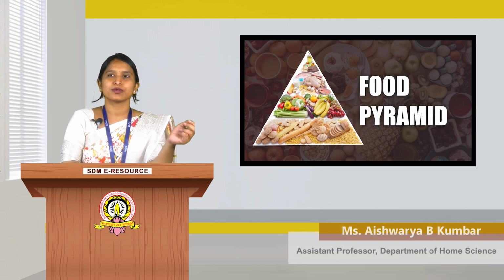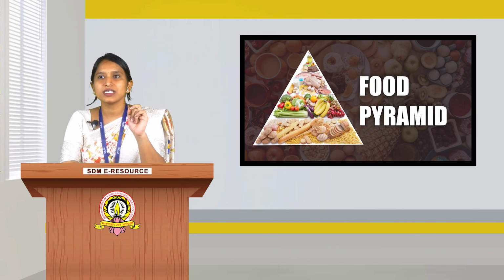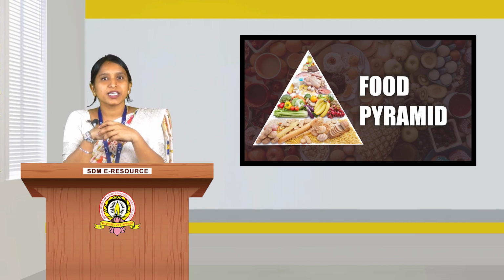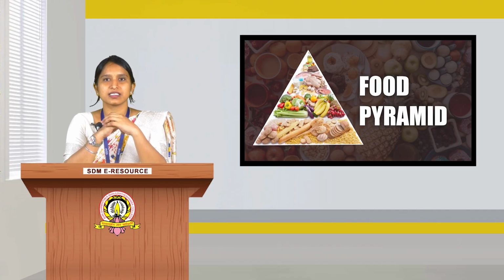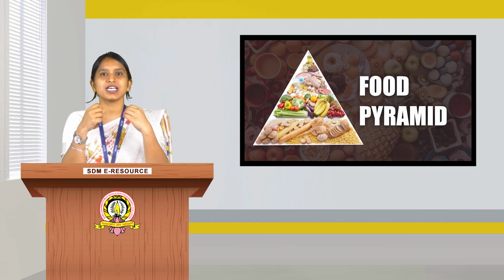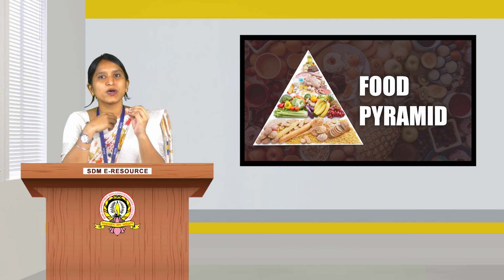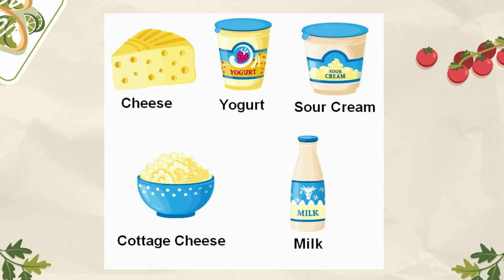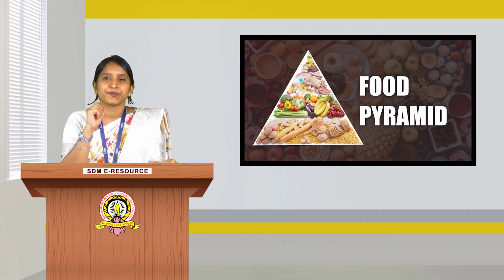SDM E-learning | Food Pyramid | Ms. Aishwarya B Kumbar